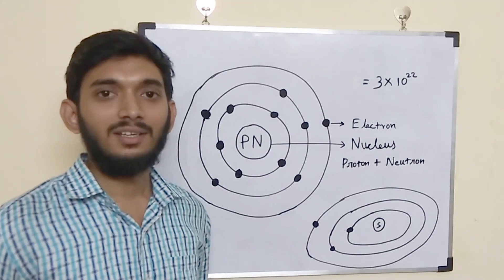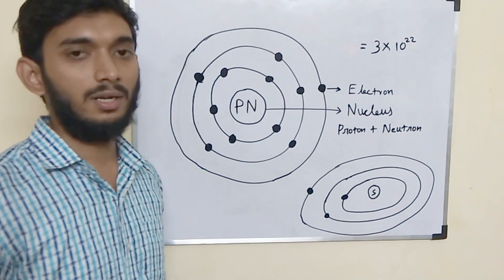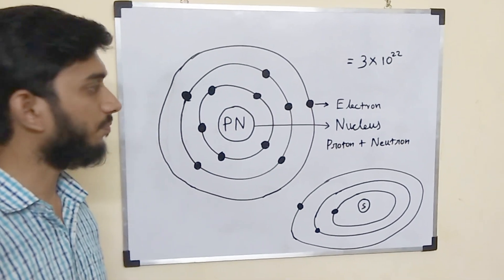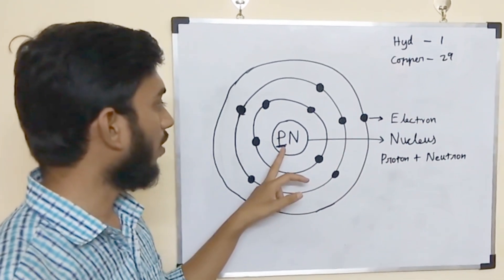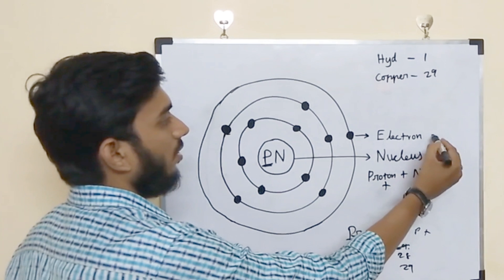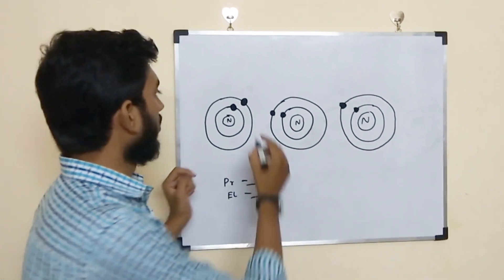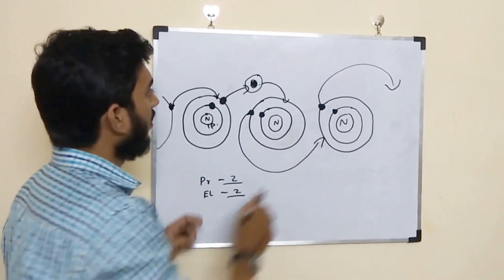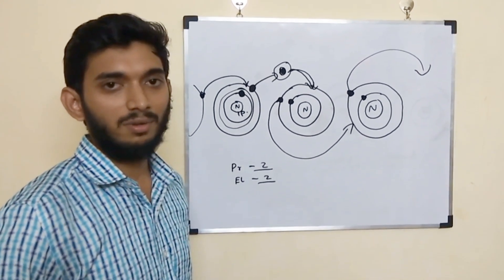Function behind the ELECTRICITY_ TAMIL, What is Electricity and how it works in atomic level?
Electricity explained in atomic level.

Next video about Why different VOLTAGE in different COUNTRIES?_Tamil, Why in India 230v,50hz, some country 120v,60hz?

Next video about What's Inside; LED Bulb vs Incandescent Bulb_ Tamil, How a LED Bulb and Incandescent Bulb works?

Next video about How to choose star rating for your AC / FRIDGE?_ Tamil, How 3 star is better than 5 star?

Next video about What's Inside; mosquito bat? _ Tamil, How mosquito bat works?  how voltage boosted low to high?